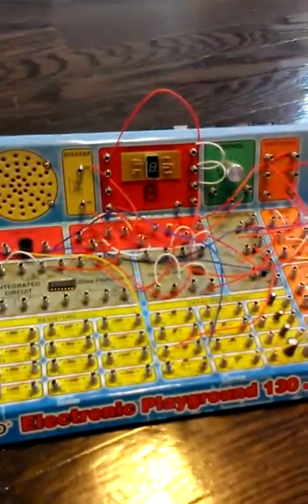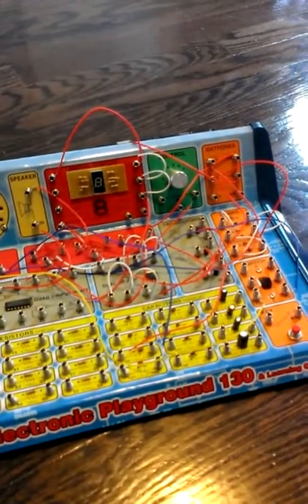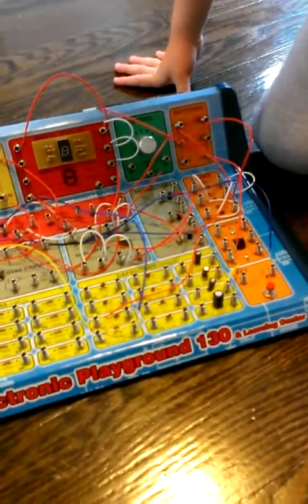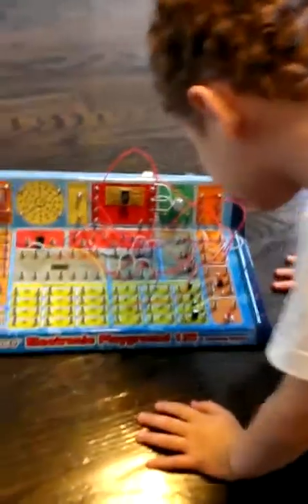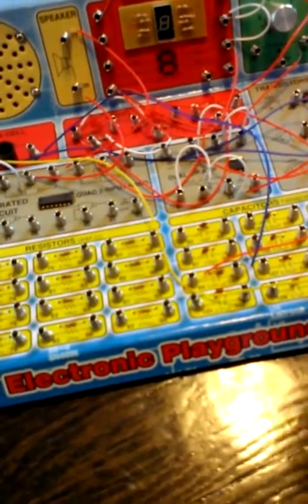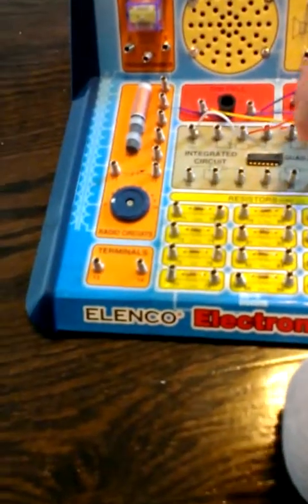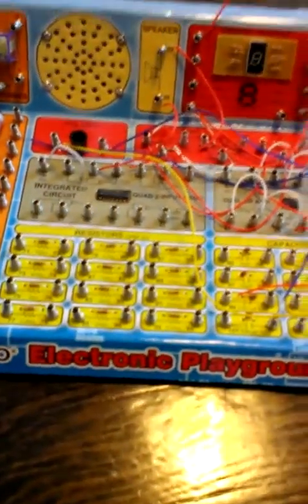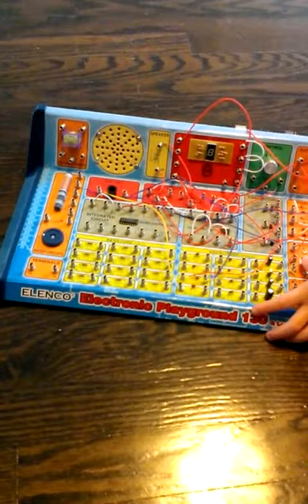Joey 4 years 4 mo explaining Elenco Electronic Playground Project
A lot of what he describes is most likely inaccurate, but it is wonderful to see his passion for this stuff: this is a toy rated for 12 year olds and up!